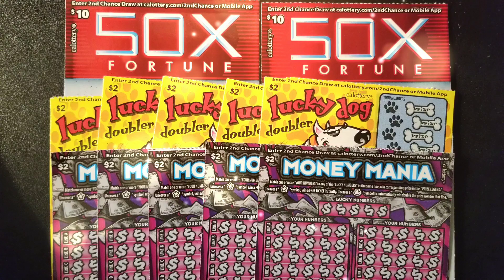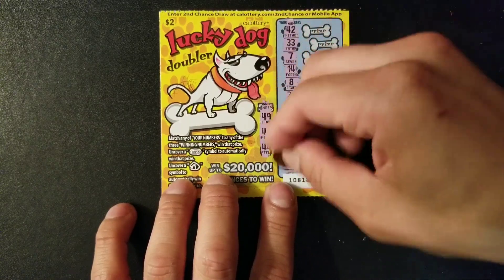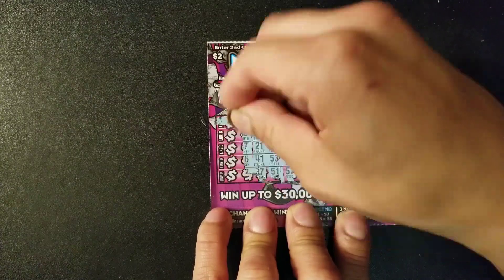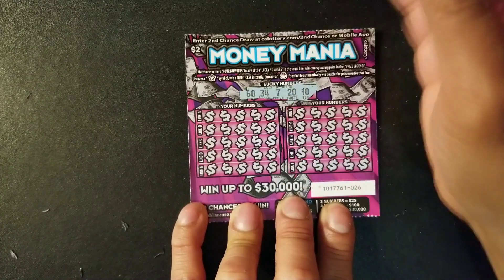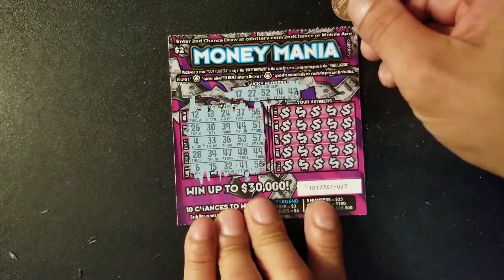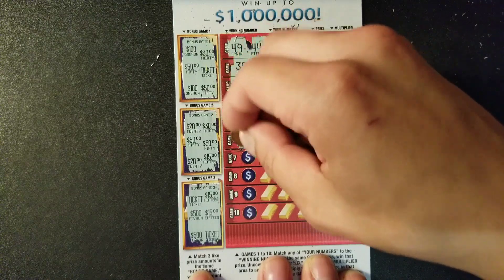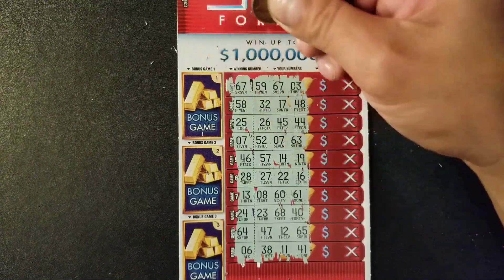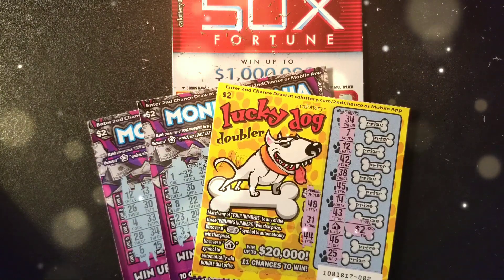💥50xFortune💥Lucky Dog💥Money Mania 💵California Lottery ScratchersTickets 🤑Win🍀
Welcome today we are scratching 💥50xFortune💥Lucky Dog💥Money Mania 💵California scratchers lottery tickets 🍀Win🍀 Mix Session. We are scratching $40 dollar worth of California  lottery. Hope is a good Session. Join me and lets find out if we are winners or millionaires. Don't forget to HIT

🔔 NOTIFICATION